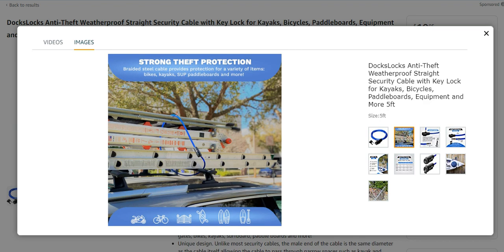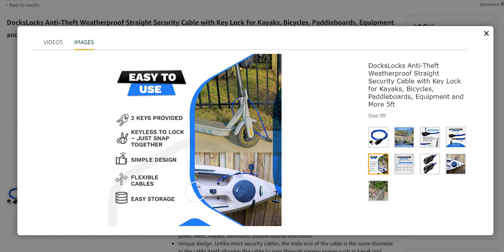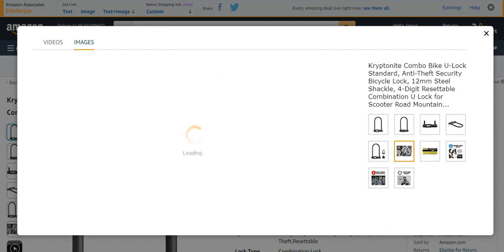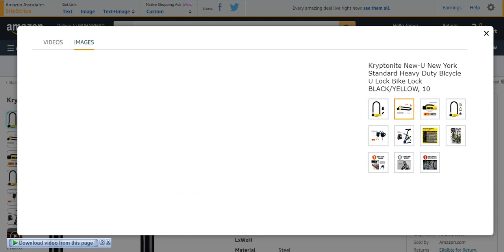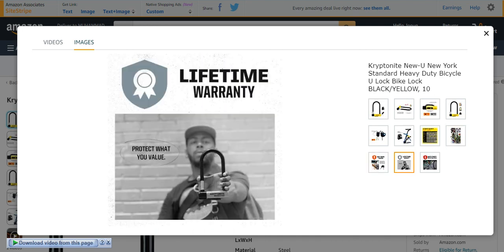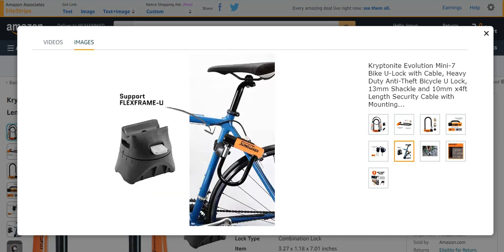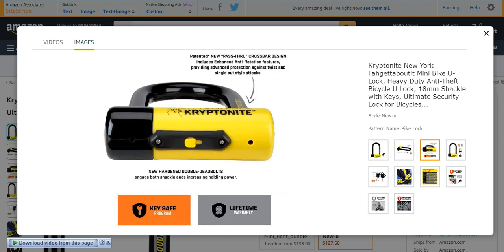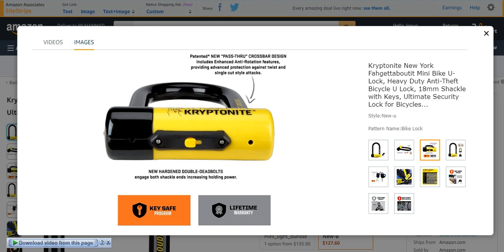TOP 5 BEST BIKE LOCKS 2023 BUYERS GUIDE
NO 1 DocksLocks Anti-Theft Weatherproof Straight Security Cable with Key Lock =
NO 2 Kryptonite Combo Bike U-Lock Standard =
NO 3 Kryptonite New-U New York Standard Heavy Duty Bicycle U Lock Bike =
NO 4 Kryptonite Evolution Mini-7 Bike U-Lock with Cable =
NO 5 Kryptonite New York Fahgettaboutit Mini Bike U-Lock =